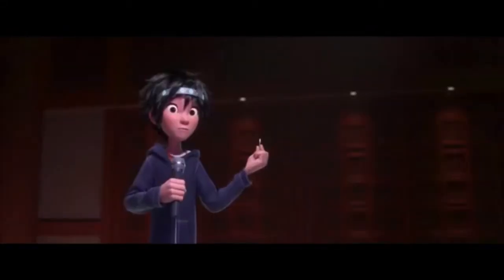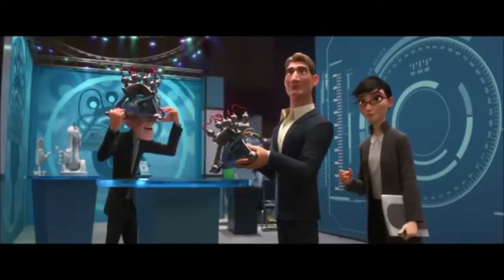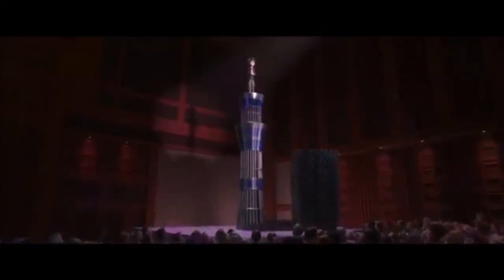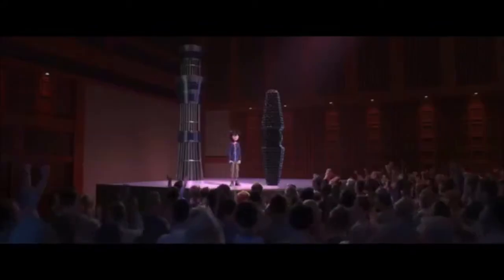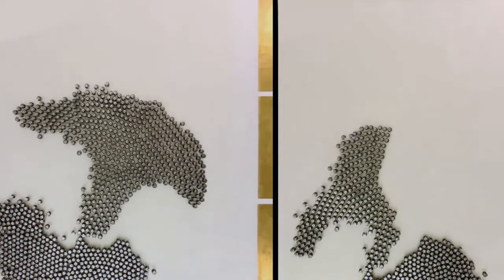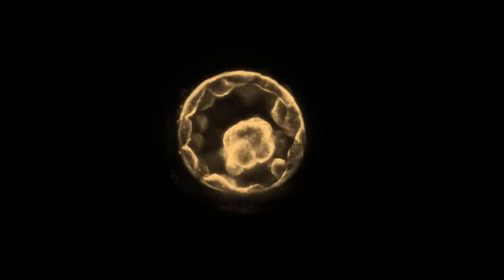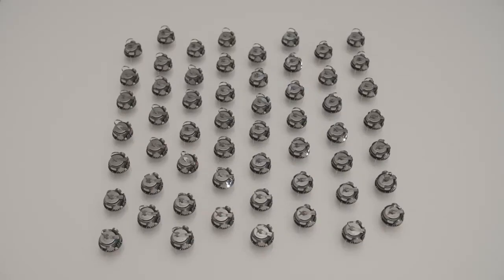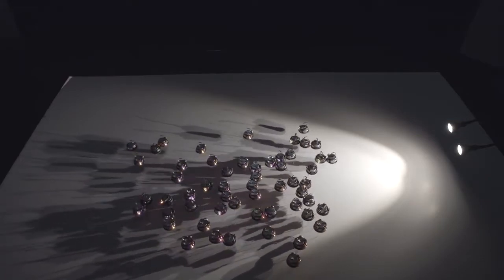Microparticle: Are real life Microbots going to steal our jobs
An electrical engineer from Duke University has finally made our big hero dreams of real-life microbots a thing and there called microparticles.